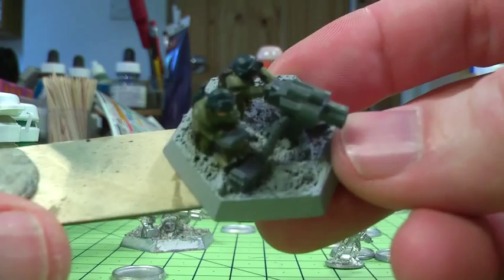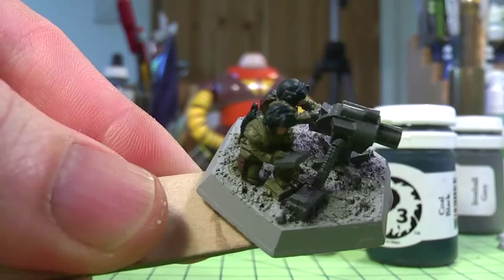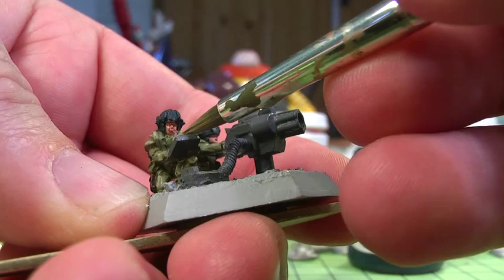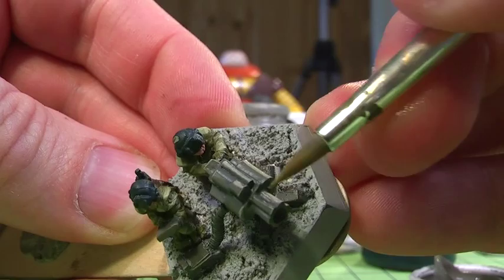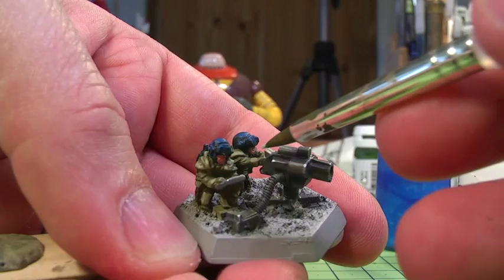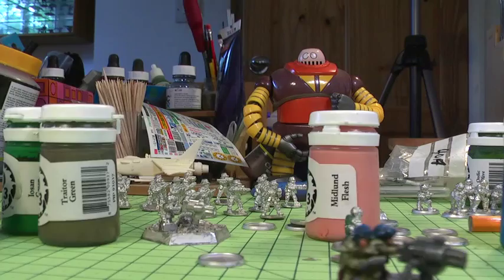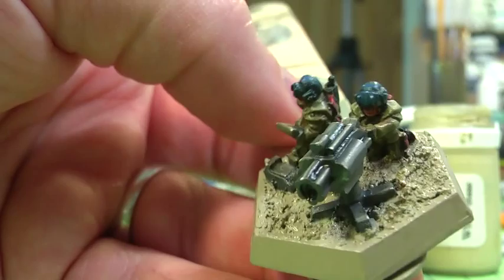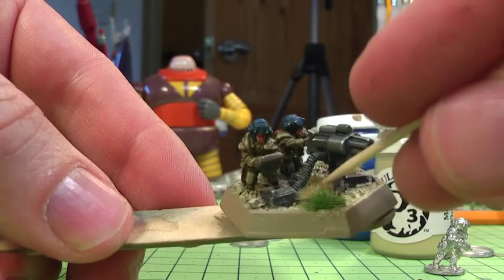Painting Guide 15mm SCI-FI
This is a lengthy almost real-time painting guide to a Ground Zero Games (GZG) NAC Specialist unit for the Gruntz wargame. There are a few tutorial type comments in here and some thoughts on different paints. I also use ink washes and a Future Floor wax wash.